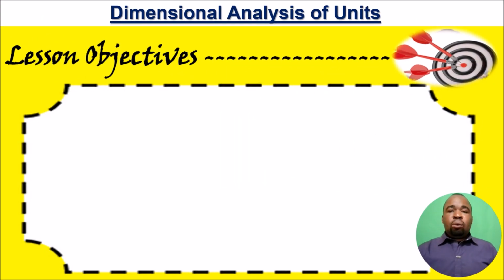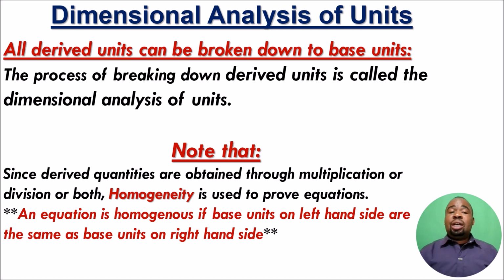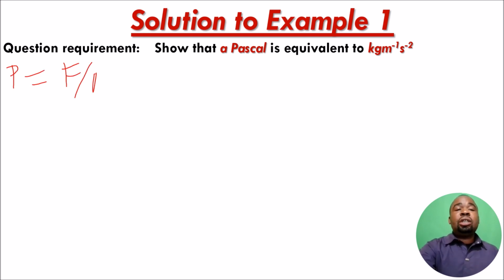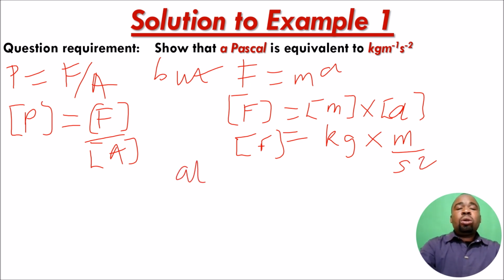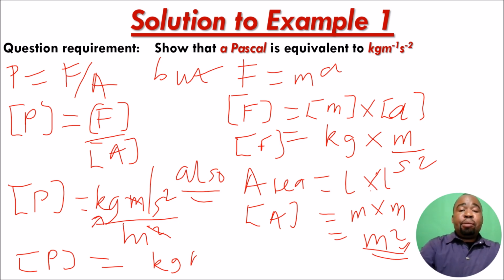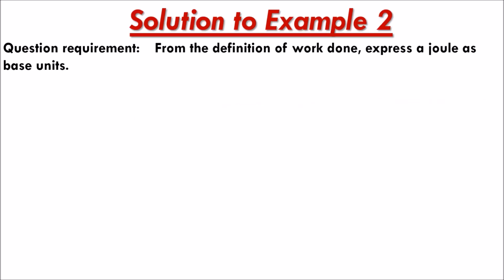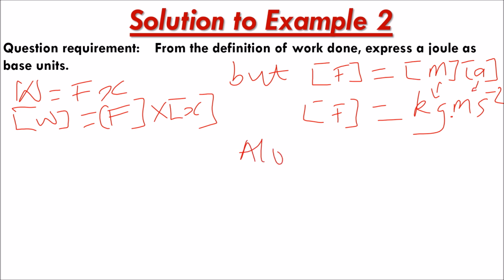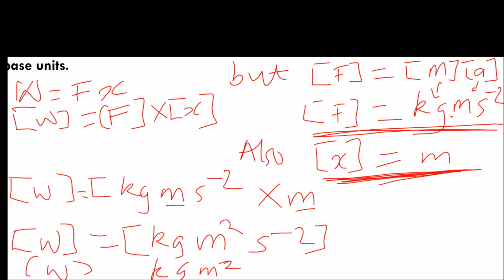A Level Physics (AS Only) - Dimensional Analysis of Units with [Chigo _The Senior Coach]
I'm thrilled to have you here on our journey through the fascinating world of High School Physics.
In this video, we'll explore DIMENSIONAL ANALYSIS OF UNITS.
Get ready to unravel the secrets of the Phyzx World – let's jump right in!